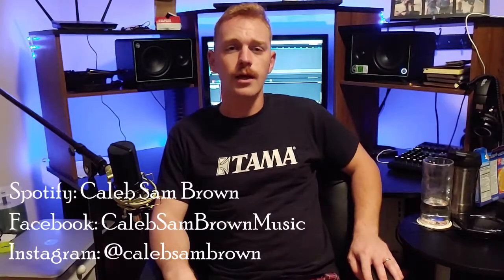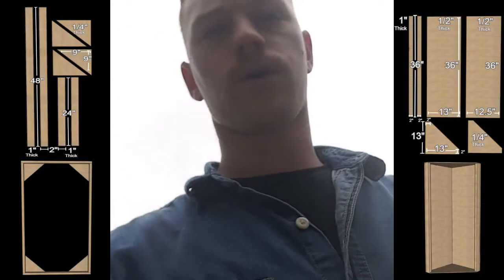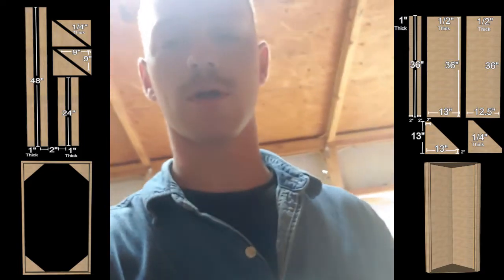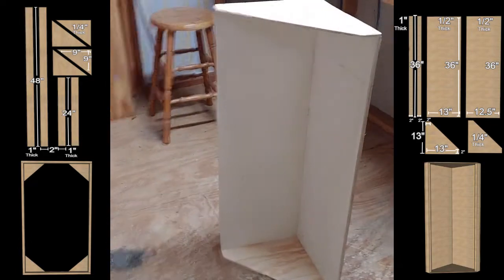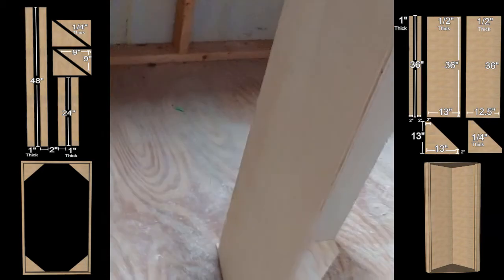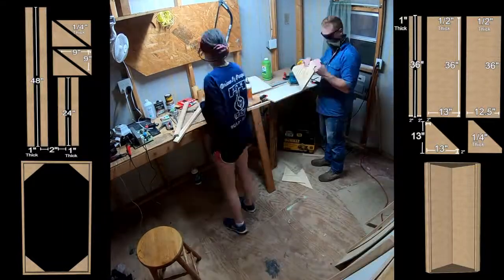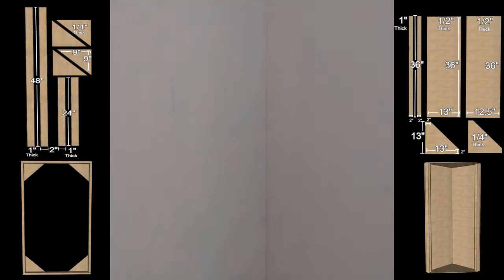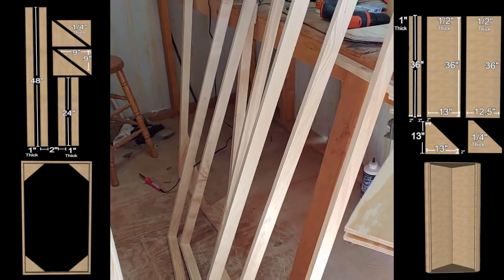Home Studio Build | DIY Acoustic Treatment (Wall Panels and Bass Traps)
As soon as I started planning my home studio, I knew two things: I needed acoustic treatment and I could not afford acoustic treatment--or so I thought. I decided to do some research and save the money by building the panels and bass traps myself.

Using only plywood, fabric, and insulation (yes, the kind that goes in the wall), I was able to assemble some money-saving, sound-dampening, acoustic-treating contraptions! My blueprints are included with the proper dimensions, so feel free to make use of them! Make sure to use protective equipment when using power tools.

Leave any questions for me in the comments below!

Like what you're hearing?
✅And Instagram: @CalebSamBrown